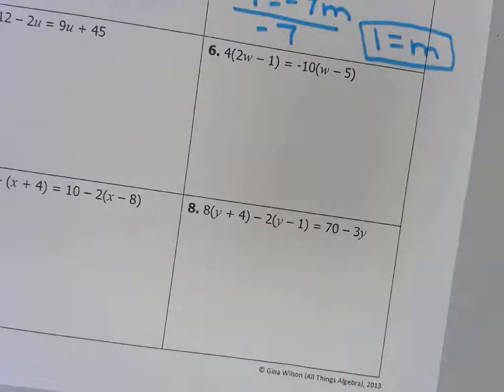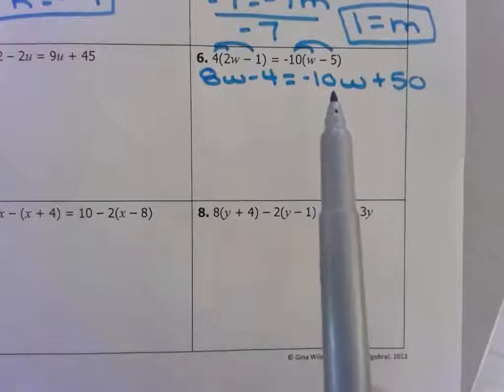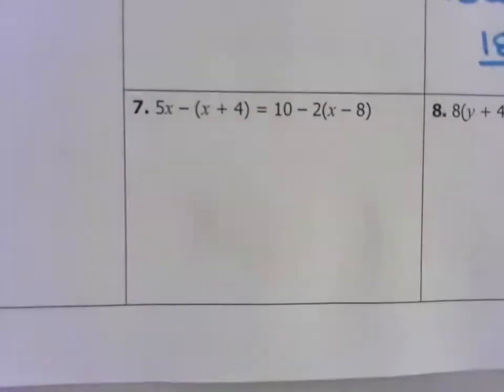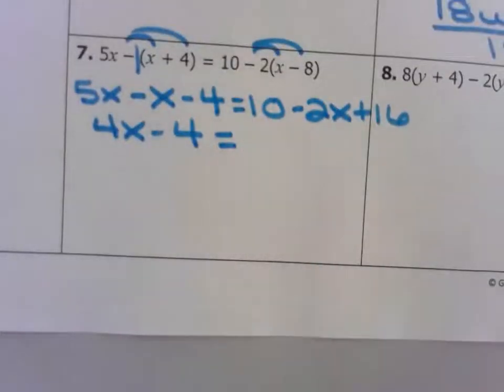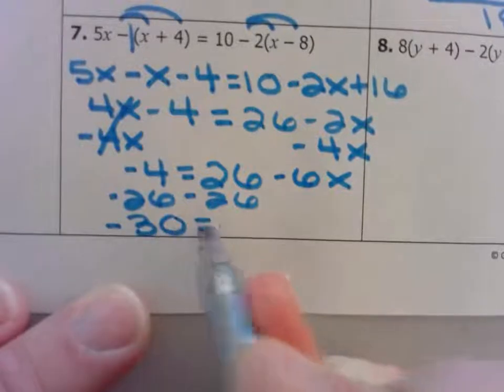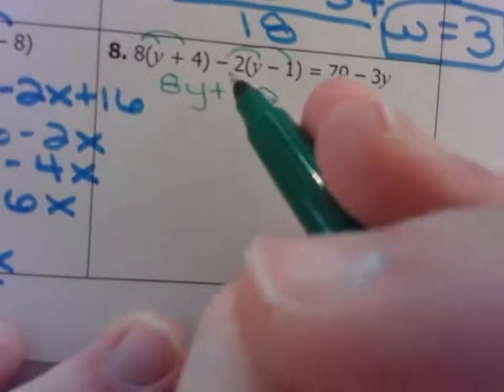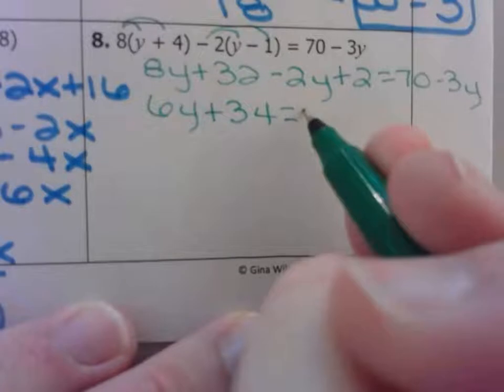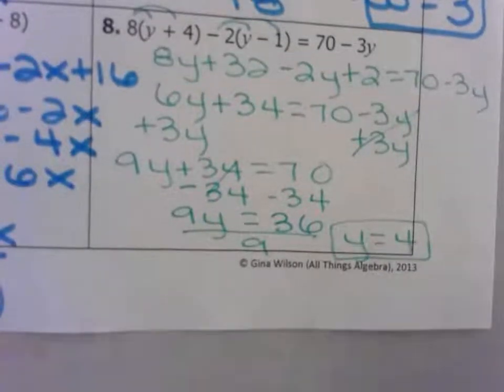Variables on Both Sides Notes Part 2